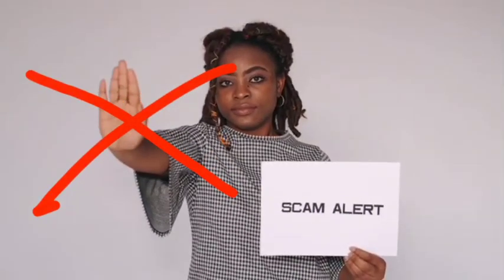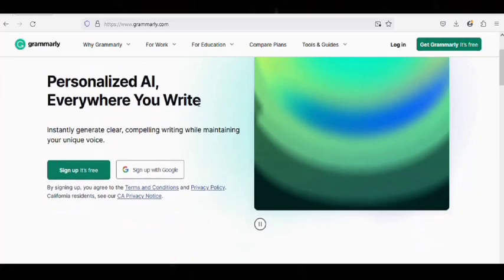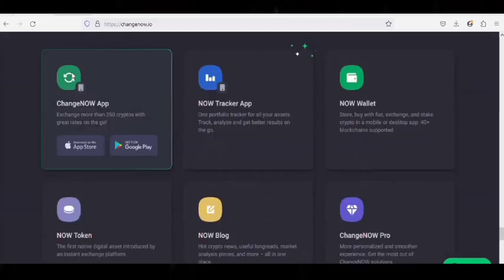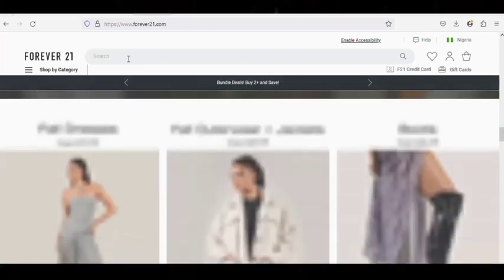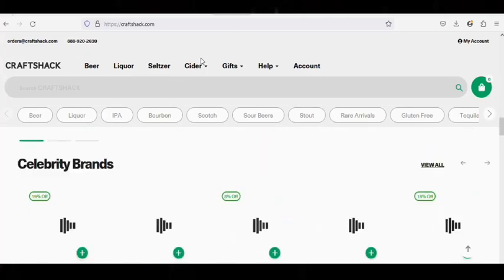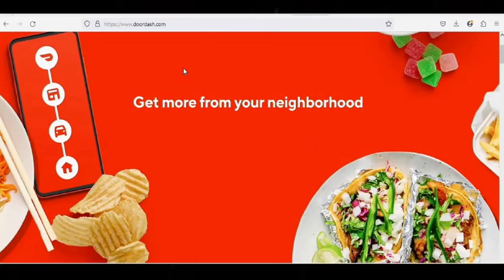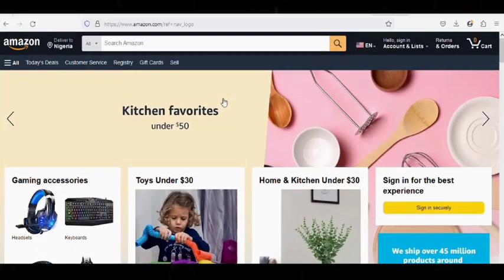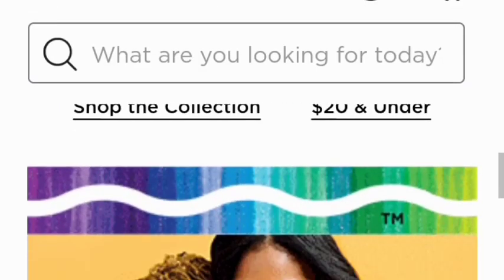10 Websites That Accept Debit Or Credit Card Without OTP Verification (2025 UPDATED)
10 Websites That Accept Debit/Credit Card Without OTP Verification [Solved Problem With Your Card]. Follow this link to register. You can pay online using your card or pay for E-PIN below and send me your payment details.Have you ever faced problem while trying to make payments on some website? Here's the video which tells you how to make payment to any website on the globe.

Have you got a debit/credit card that won't pass the OTP verification? Not a problem, as there are 10 websites where you can still spend your money: Amazon, BookMyShow, PayPal. The idea we are going to discuss in this article is that, you can pay your utility bill and make some other kinds of payments through your credit or debit card without OTP verification.

We have all the links mentioned within the video here, check them out here.

Keywords & Tags